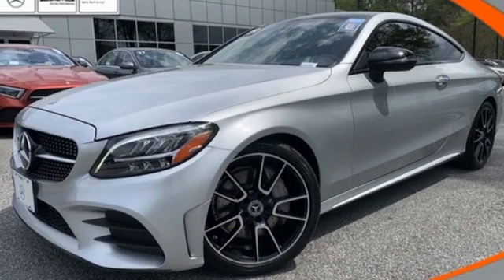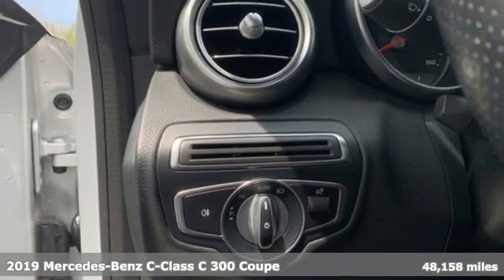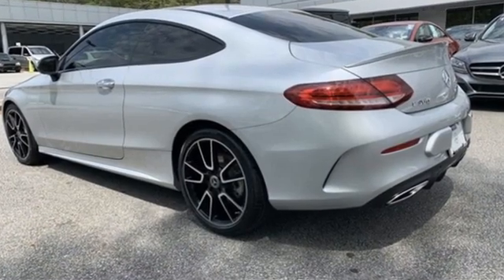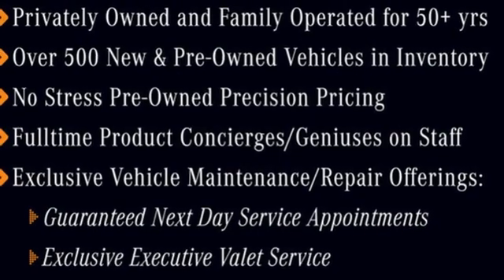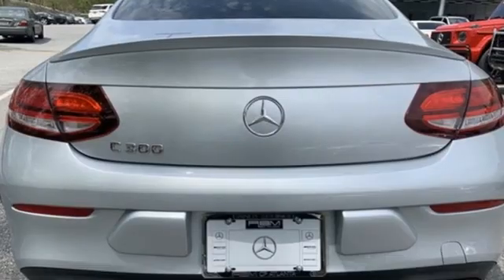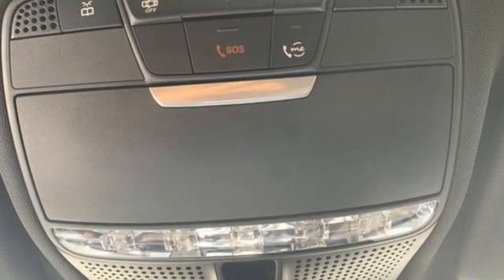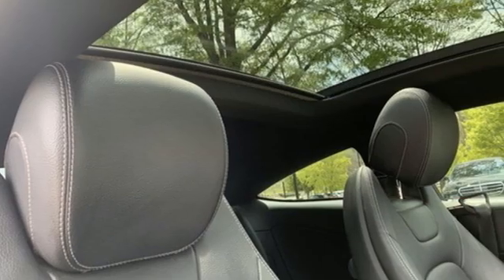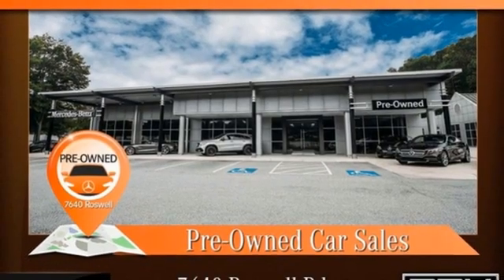Certified 2019 Mercedes-Benz C-Class Atlanta GA Sandy Springs, GA U18352 - SOLD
Year: 2019
Make: Mercedes-Benz
Model: C-Class
Trim: C 300 Coupe
Engine: 4 2.0 L
Transmission: Automatic
Color: Iridium Silver Metallic
Interior: Black
Mileage: 48158
Stock #: U18352
VIN: WDDWJ8DB0KF864215
CERTIFIED, CLEAN CARFAX! WHEELS: 19 AMG TWIN 5-SPOKE W/BLACK ACCENTS -inc: Tires: P225/40R19 Fr & P255/35R19 Rr, Summer High-Performance Tires, WHEEL LOCKING BOLTS, REAR SPOILER, PREMIUM PACKAGE -inc: Electronic Trunk Closer, HANDS-FREE ACCESS, Power Folding Mirrors, HANDS-FREE Comfort Package, Burmester Surround Sound System, SiriusXM Satellite Radio, 6-month all access plan trial, KEYLESS-GO, PRE-INSTALLATION FOR SD-CARD NAVIGATION, NIGHT PACKAGE -inc: high-gloss black front splitter, grille trim, rear diffuser, side mirrors and window trim, Night Package (P55), NATURAL GRAIN BLACK ASH WOOD -inc: Brushed Aluminum Door Trim,, MULTIFUNCTION SPORT STEERING WHEEL, IRIDIUM SILVER METALLIC, INDUCTIVE WIRELESS CHARGING & NFC PAIRING. This Mercedes-Benz C-Class has a powerful Intercooled Turbo Premium Unleaded I-4 2.0 L/121 engine powering this Automatic transmission.*This Mercedes-Benz C-Class C 300 Coupe Has Everything You Want *BLIND SPOT ASSIST -inc: Rear Cross Traffic Alert, BLACK, MB-TEX UPHOLSTERY, BLACK FABRIC HEADLINER, AMG LINE -inc: Mercedes-Benz lettered brake calipers, Aluminum Pedals, AMG Body Styling, Sport Suspension, Diamond Grille in Chrome, AMG Line Interior, Flat-Bottom Steering Wheel, Front Brakes w/Perforated Discs, AMG Floor Mats, Black Fabric Headliner, AMG Line Exterior, AMG FLOOR MATS, 64-COLOR AMBIENT LIGHTING, Window Grid Antenna, Wheels: 18 Split 5-Spoke, Valet Function, Urethane Gear Shifter Material, Turn-By-Turn Navigation Directions, Trunk Rear Cargo Access, Trip computer, Transmission: 9G-TRONIC 9-Speed Automatic, Tires: P225/45R18 Fr & P245/40R18 Rr, Tire Specific Low Tire Pressure Warning, Systems Monitor, Strut Front Suspension w/Coil Springs, Smart Device Remote Engine Start, Side Impact Beams.*Stop By Today *For a must-own Mercedes-Benz C-Class come see us at RBM of Atlanta, 7640 Roswell Road, Atlanta, GA 30350. Just minutes away!

Address:
7640 Roswell Road